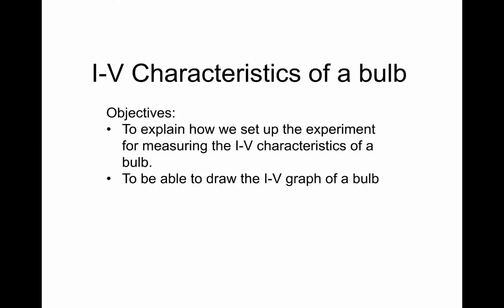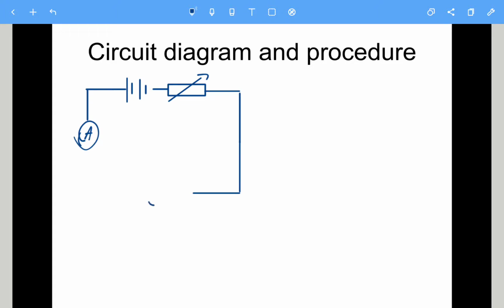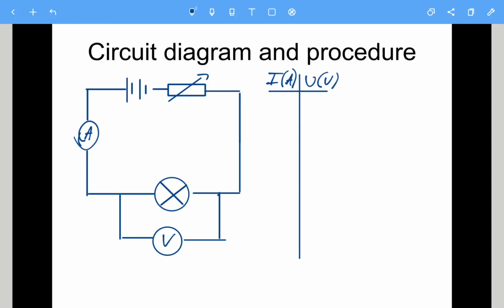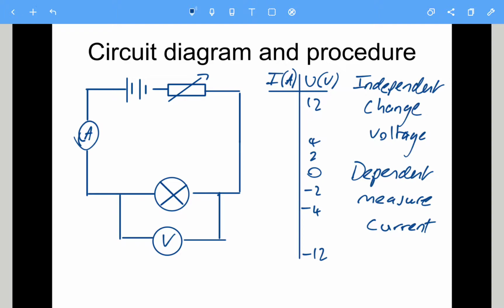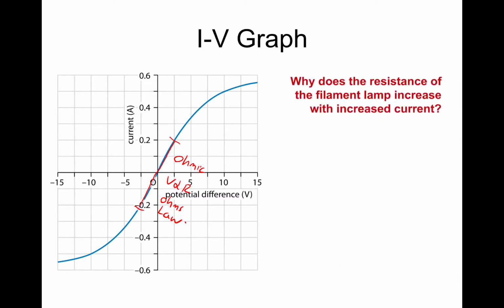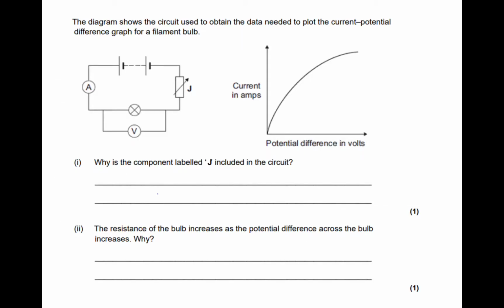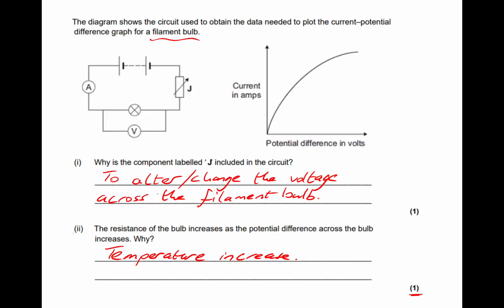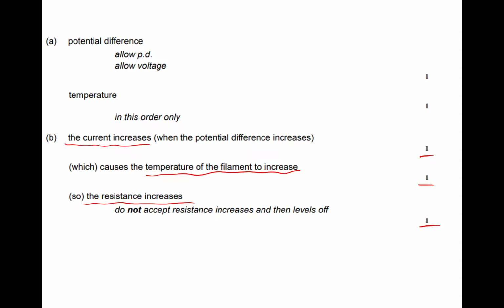GCSE Physics - Electricity Lesson 5 - IV Characteristics of a Filament Lamp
Explanation of how to set the experiment up. circuit diagram included. Type of graph and an exam style question.